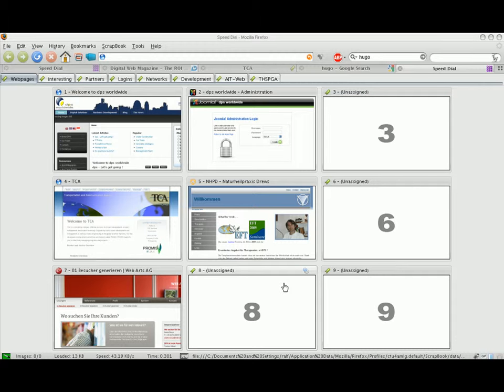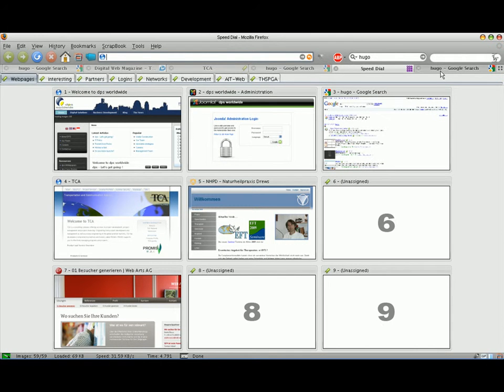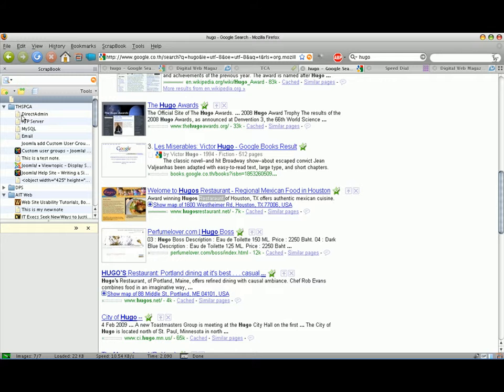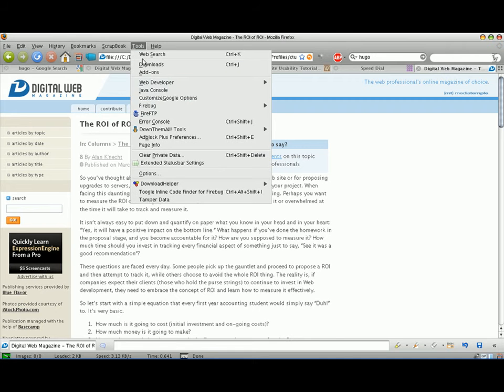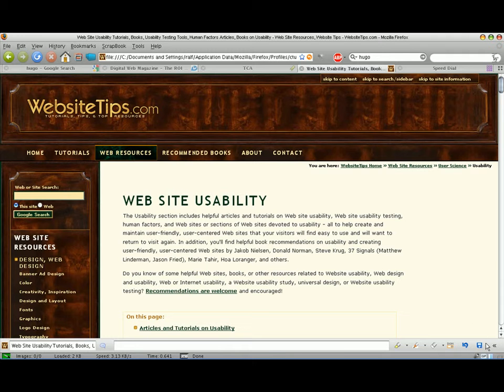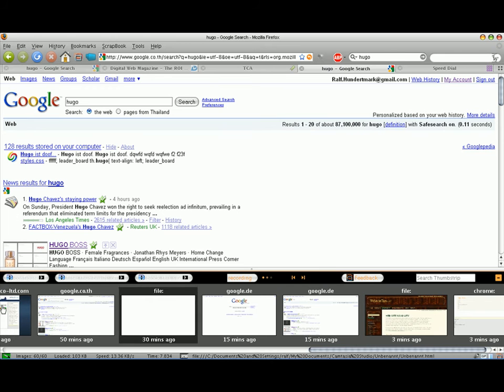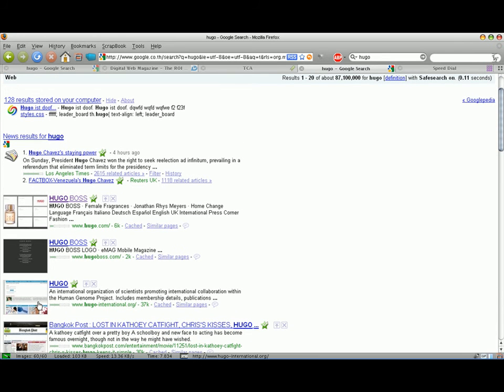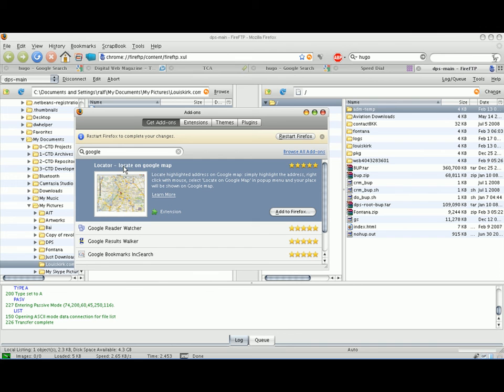firefox extensions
This video introduces the Firefox Browser and some of its extensions. The first screencast is about some nice extensions and the second one will deal with the developer extensions. Check out further videos on YouTube or the dps ) website for more free content on web stuff.